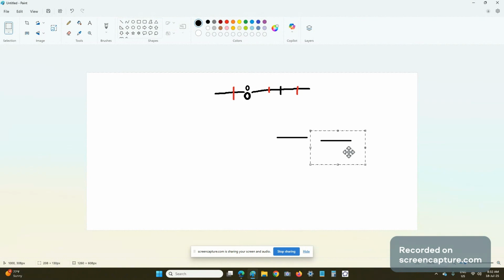There is a number 1/2, but there is no actual length which is 1/2.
Numbers are ABSTRACT. They cannot be reified in a physical sense.
There IS a number called 1/2, but NEVER a magnitude (length) that corresponds to 1/2 UNLESS you ADD a PHYSICAL UNIT such as a metre, mile, kilometer, etc.

For this reason, there is neither a magnitude (length) nor a number "square root of 2."

These facts are deep, and your idiot math lecturer and teacher will not understand because they don't know mathematics and have never understood the foundations of mathematics. They are prize baboons who have hijacked the abstract science of mathematics and turned it into dung which is what their worth is.